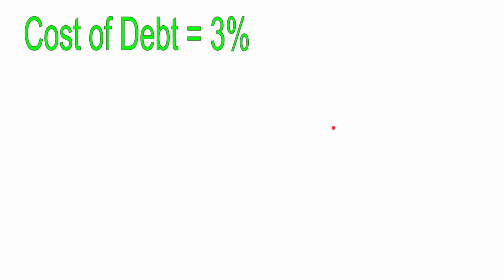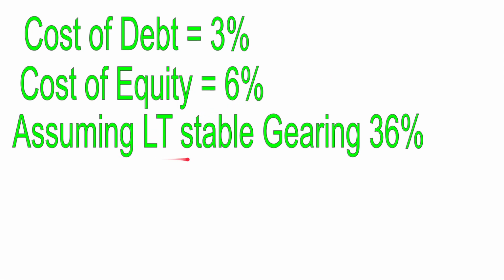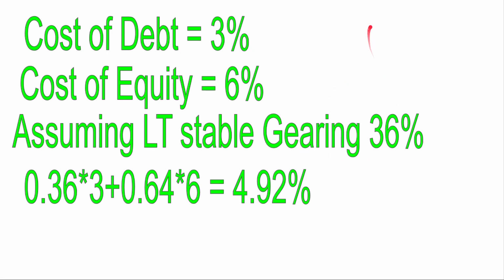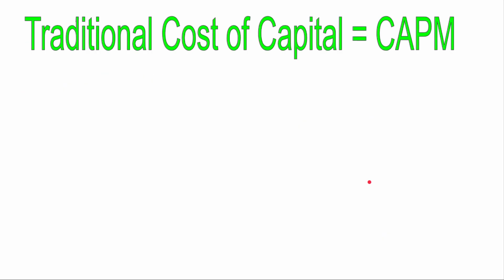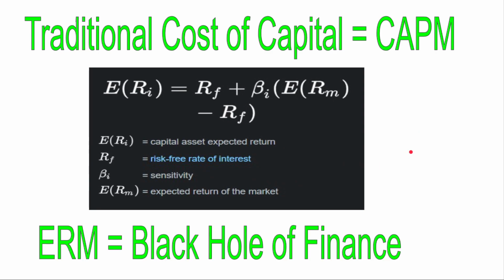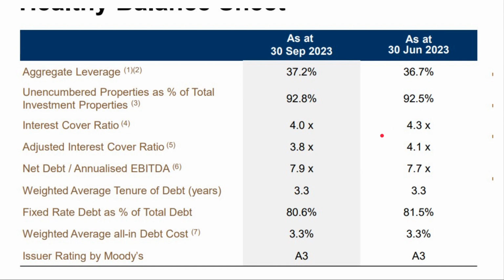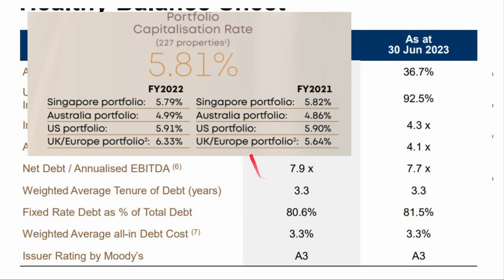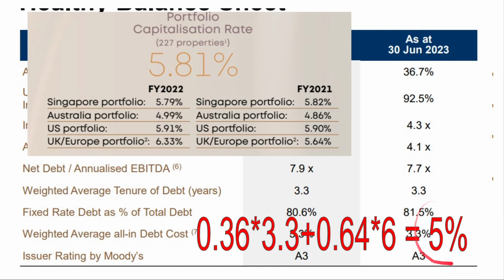A Newbie Guide to REITs Analysis - Chapter 3 Cost of Capital vs Cap Rate